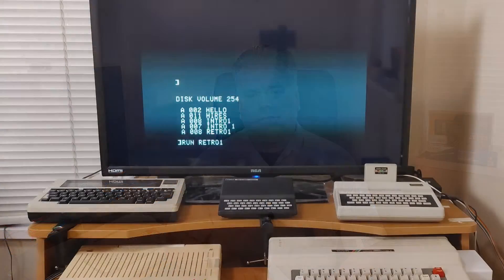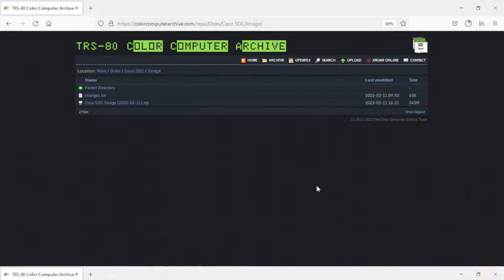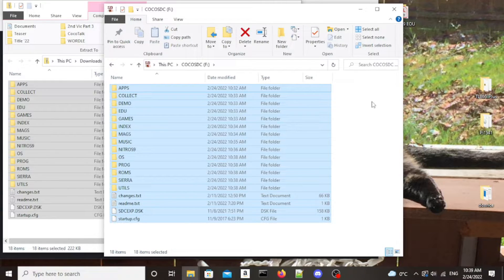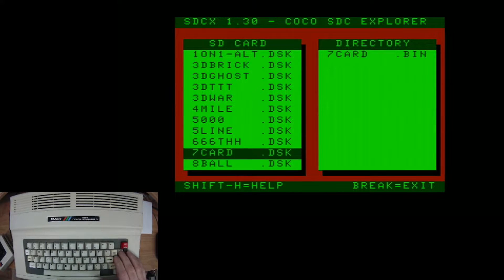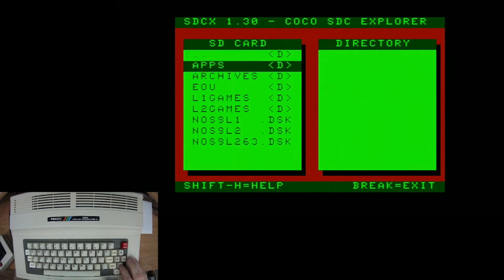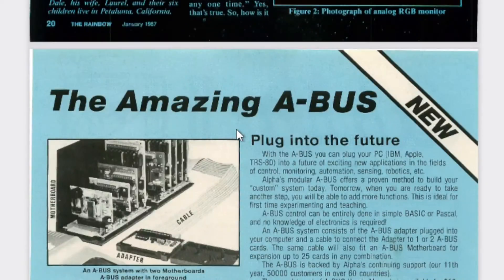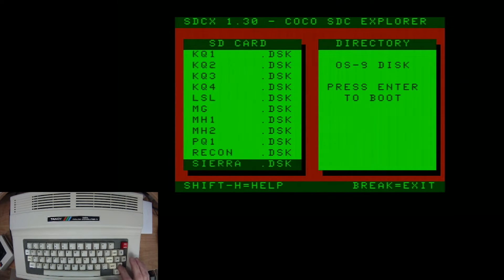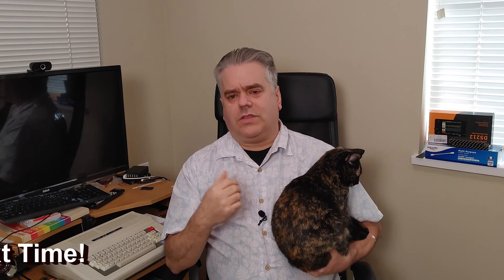You Have A CoCo SDC, Now What?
So, you went out and bought a CoCoSDC for your computer, now what?  You could go through and download each program individually, transfer it to the SD card and then try it…or you could download almost everything available for the Colour Computer at once and try things out one after the other.  Interested? Watch to find out how interested you should be!
Time Stamps
0:00 Intro
1:21 Getting The File
3:46 First Boot/Productivity Apps
5:07 Game Disks
6:58 NitrOS9
7:40 Magazine Programs
9:40 Other Stuff/Sierra Games
11:24 Close